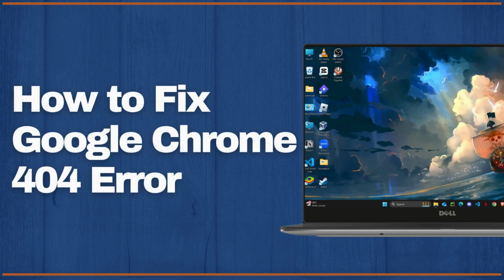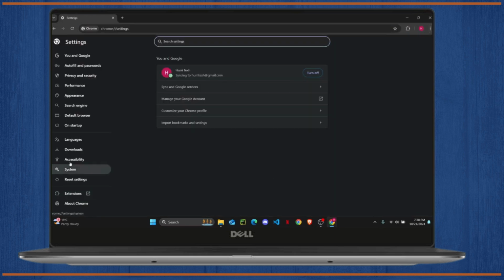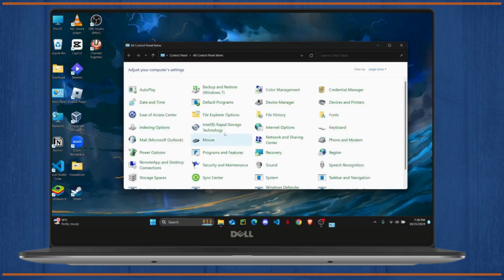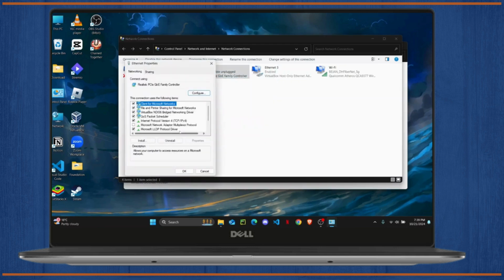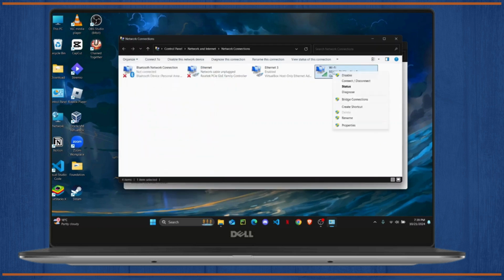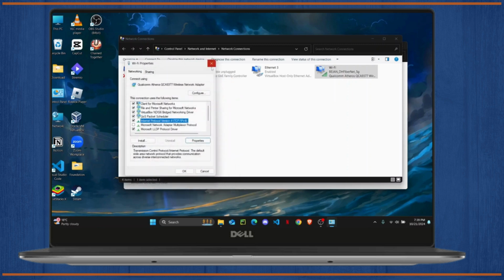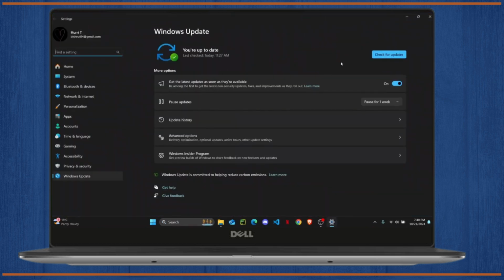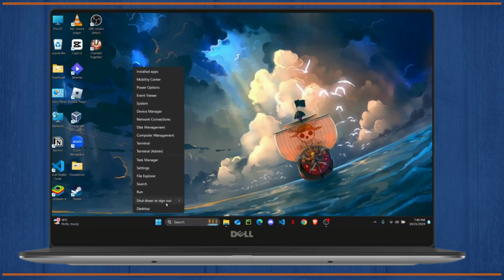How to Fix Google Chrome 404 Error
Learn how to fix Google Chrome 404 Error in this comprehensive tutorial. Whether you're encountering the "404 Not Found" message while browsing or managing your website, this step-by-step guide will help you resolve the issue effectively.

In this video, you'll discover how to fix 404 errors in Google Chrome and explore solutions for common issues, including "Error 404: File or Directory Not Found."

0:20 Understanding the 404 Error
0:45 Step 1: Basic Troubleshooting
1:15 Step 2: Advanced Fixes